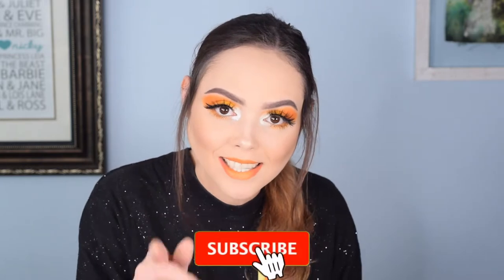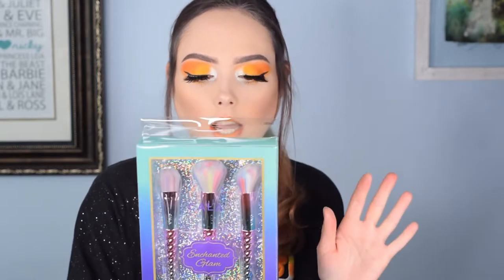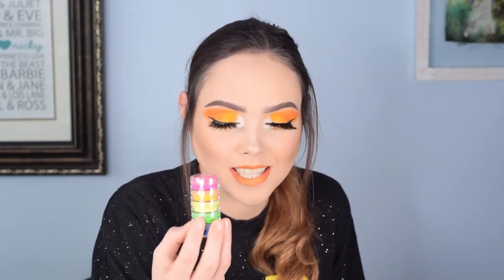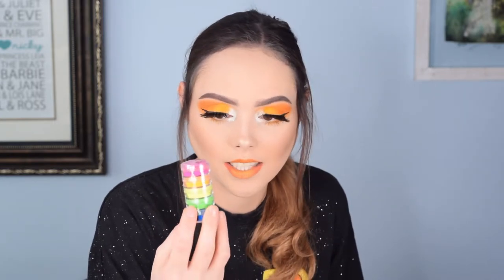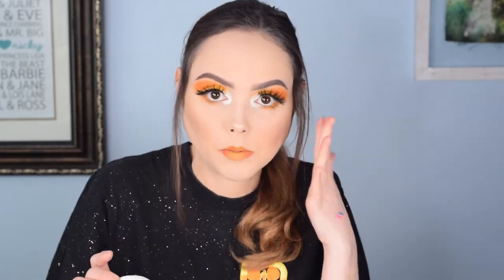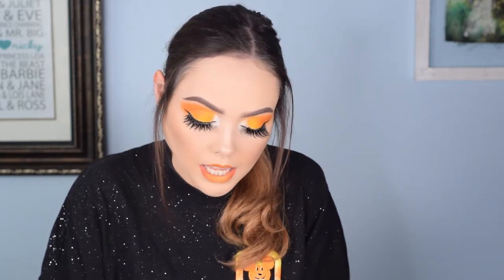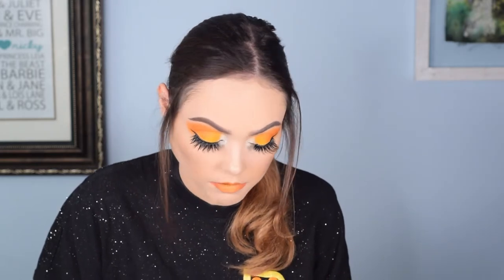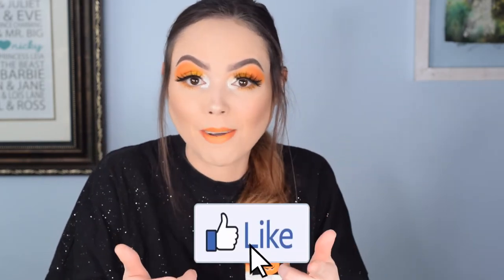My Favorite Box Yet!! | Glow Addict October 2020 & A PR Competition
Today I wanted to share with you the Glow Addict for October 2020! This is one of the best subscription boxes I have ever received. We hope everyone is being safe during the Corona Virus pandemic. Remember to wear a mask and wash your hands!

Equipment:

Camera: Nikon D3300
Lens: Nikon 18mm - 55mm zoom lens
Audio: Zoom H6 Portable Recorder
Audio: Audio-Technica AT875R Shotgun Mic
Ring Light: Neewer Ring Light Kit